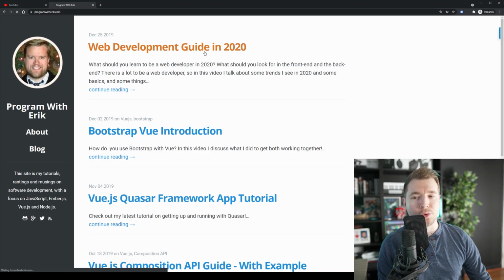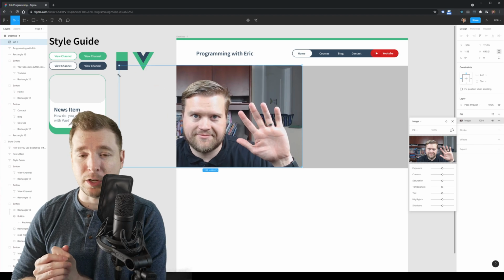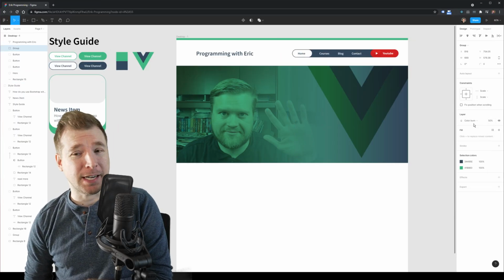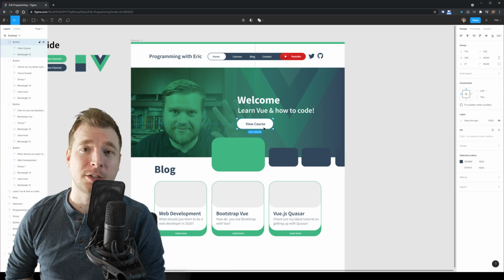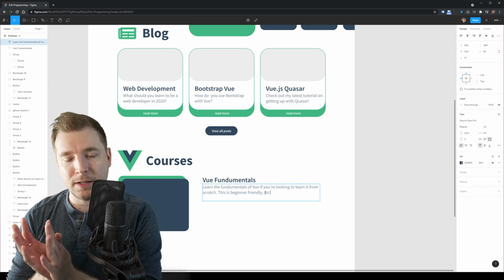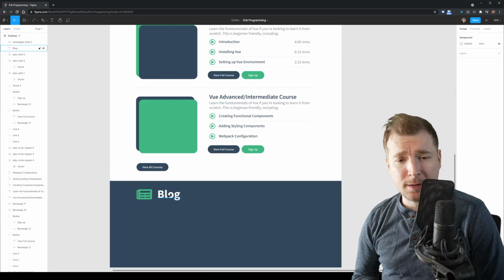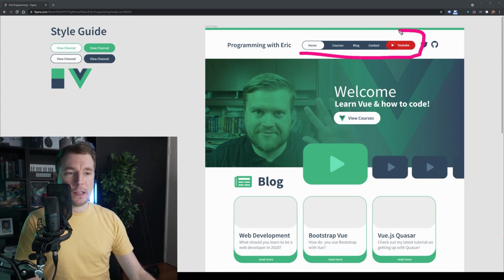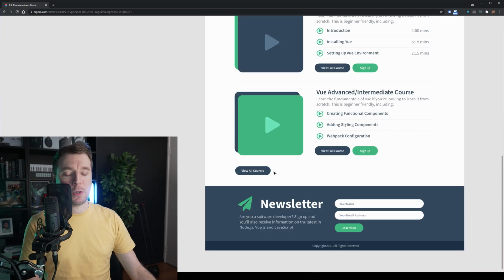My Website Design Was Terrible Until...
In this video Adrian takes over my channel and takes my terrible blog web design and makes it look great! Check it out!